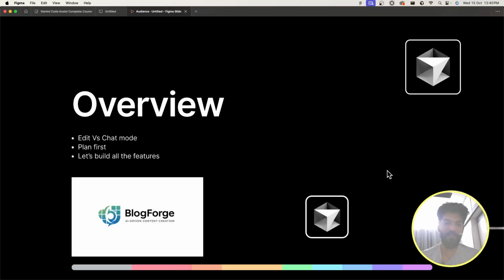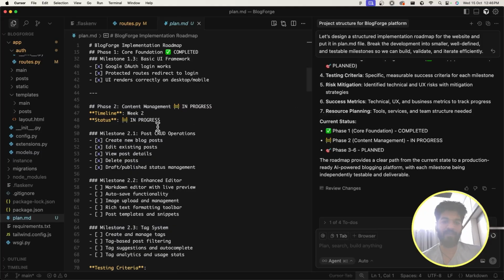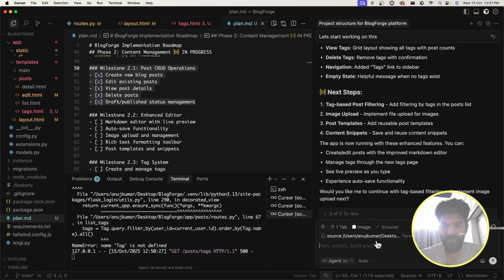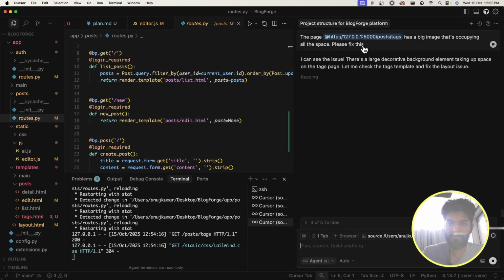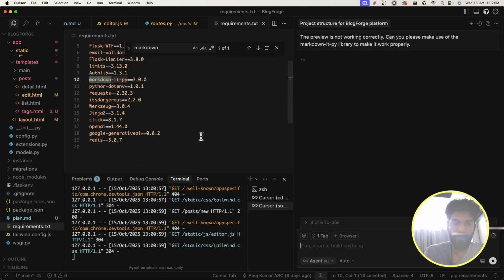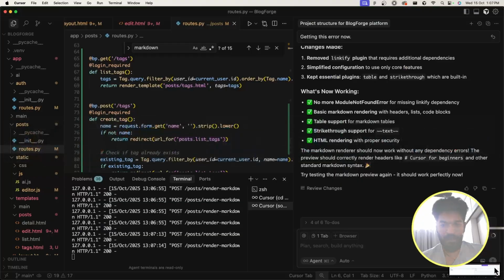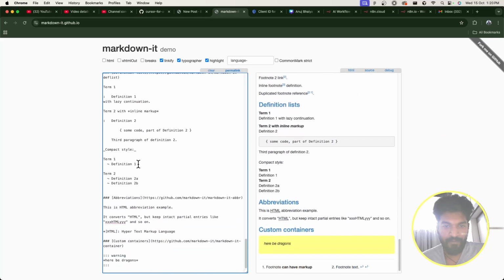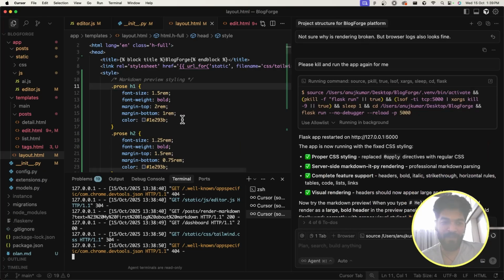L-6 | Build BlogForge (Part-1)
Building BlogForge: AI-Powered Blogging Features Explained”

In this video, we dive deep into how BlogForge, our AI-powered blogging platform, brings modern content creation to life — all built using Flask, TailwindCSS, and AI integration.

You’ll see step-by-step how we implemented key features like:
📝 Markdown Preview – Write in markdown and instantly see a live formatted preview.
💾 Save Blog Posts – Store and update posts seamlessly with database integration.
🏷️ Tag Creation & Management – Organize your content smartly with tags and filtering.
🤖 AI Assistance – Generate LinkedIn posts or tweets automatically from your blogs.
🔍 Search & Navigation – Quickly find and manage your posts with ease.

By the end of this video, you’ll understand how AI elevates developer productivity — turning repetitive backend tasks into intelligent, context-aware workflows inside Cursor AI.

Perfect for developers exploring AI-assisted app development, Flask fullstack projects, and modern blogging tools.

ai integration flask
openai flask integration
ai assisted app development
flask fullstack project
build with ai tutorial
python web app with ai
flask project tutorial

CHAPTERS
00:00 Introduction
00:10 Overview
00:43 Edit vs Chat Mode
01:30 Always Plan
08:00 Fixing the markdown preview
15:26 Markdown it-py library
28:05 Conclusion